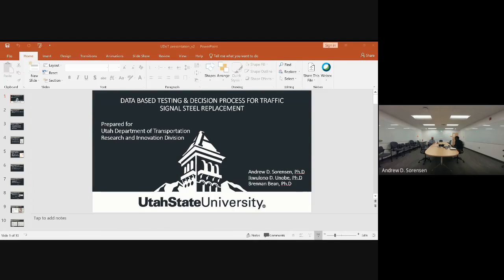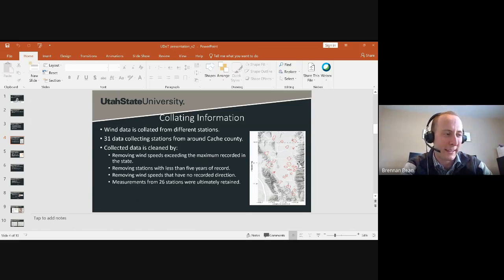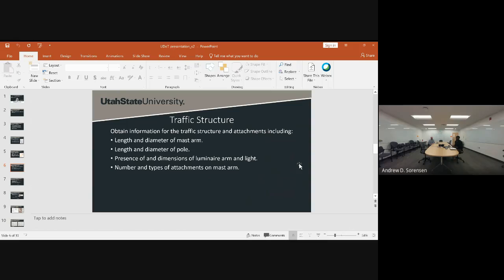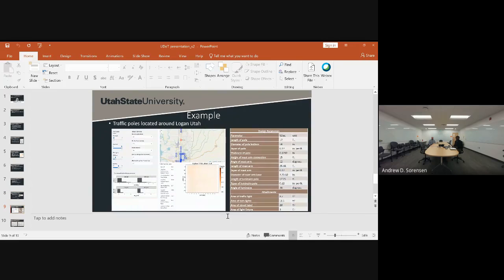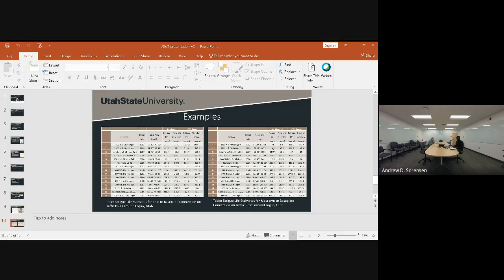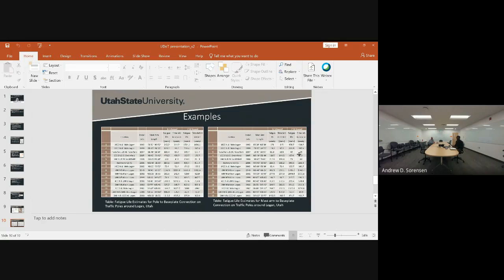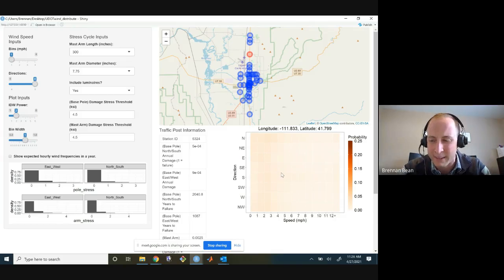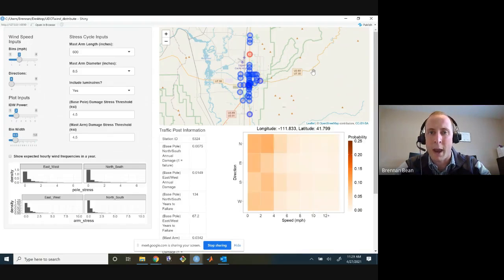Presentation on Traffic Signal Steel Replacement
A presentation of results and recommendations from the final research report, Data-Based Testing and Decision Process for Traffic Signal Steel Replacement. Presented by Andrew Sorenson with Utah State University on April 27, 2020.